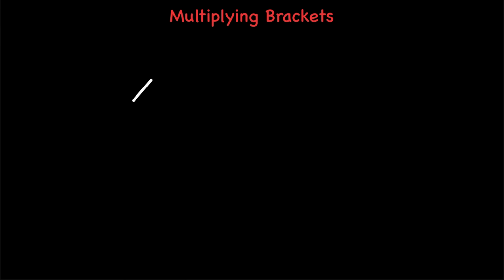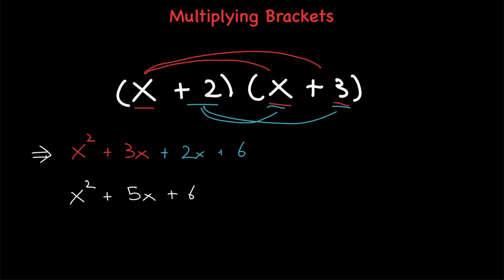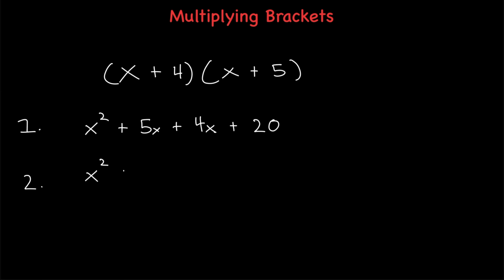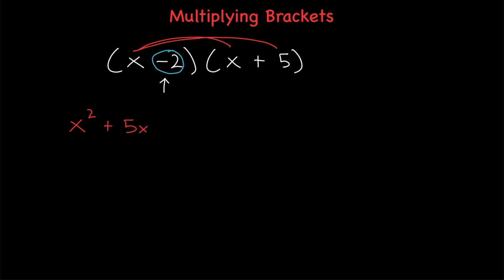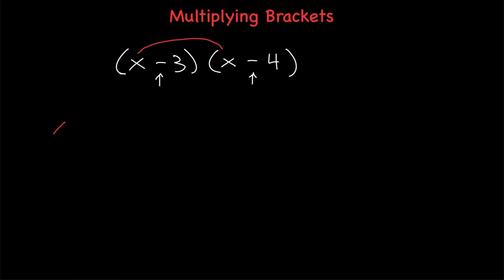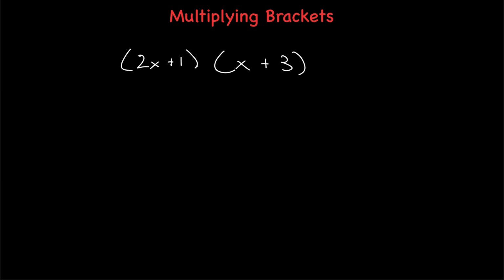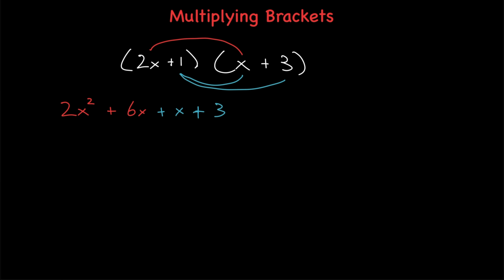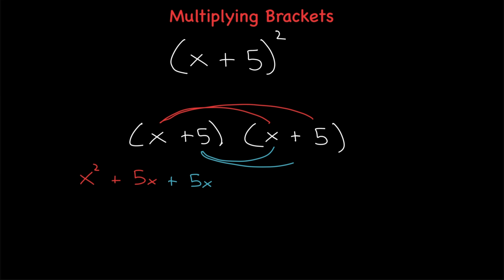How to Expand Brackets explained — Algebra Step-by-Step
Learn how to expand double brackets in algebra step-by-step. In this lesson we work through 6 examples — starting with the basics and building up to expressions with negatives, coefficients, and squared brackets.

The method taught here works for any size bracket, not just two-term brackets like FOIL. Each term in the first bracket multiplies everything in the second bracket — that's the rule that always works.

Perfect for Year 8 and Year 9 students learning algebra, anyone revising for a maths test, or learners who need a clear walkthrough with no skipped steps.

📘 What you'll learn:
- How to multiply two brackets together step-by-step
- Why each term in the first bracket multiplies the whole second bracket
- Handling negative signs inside the brackets
- What happens when both brackets contain a negative
- Expanding brackets with coefficients (e.g. 2x + 1)
- Why (x + 5)² is NOT the same as x² + 25
- Collecting like terms to finish off the answer

⏱️ Timestamps:
00:00  Example 1 — (x + 2)(x + 3)
01:53  Example 2 — (x + 4)(x + 5)
02:50  Example 3 — (x − 2)(x + 5)
04:25  Example 4 — (x − 3)(x − 4)
06:02  Example 5 — (2x + 1)(x + 3)
07:25  Final example — (x + 5)²

🎯 Who this is for:
Year 8 and Year 9 students, beginners learning to expand brackets, students revising for exams or homework, and anyone who wants a clear tutorial that shows every step.

📺 Coming next: Factorising quadratics — how to turn x² + 5x + 6 back into double brackets.